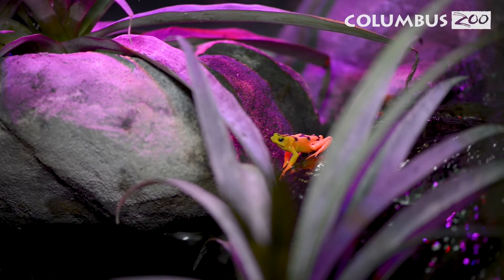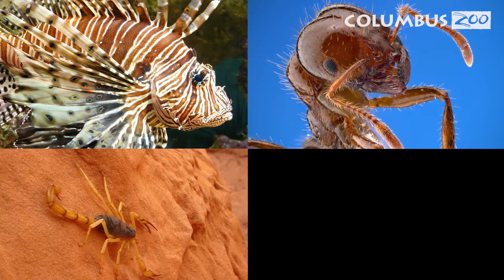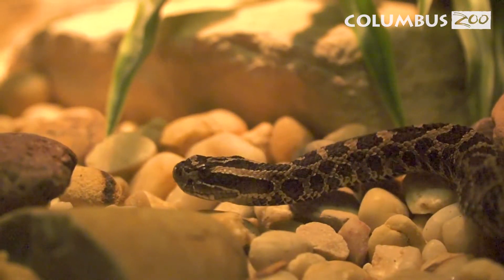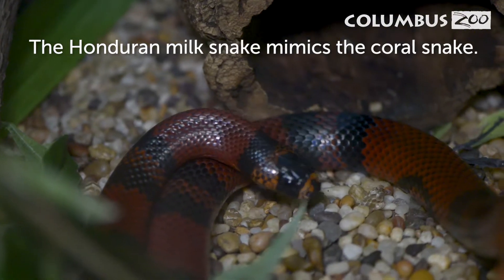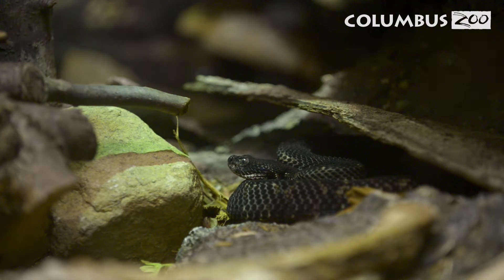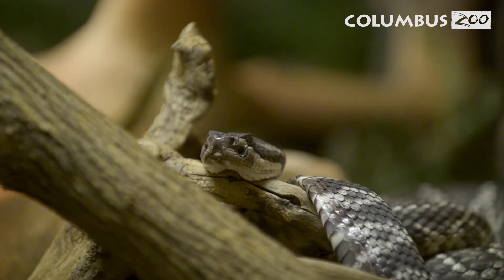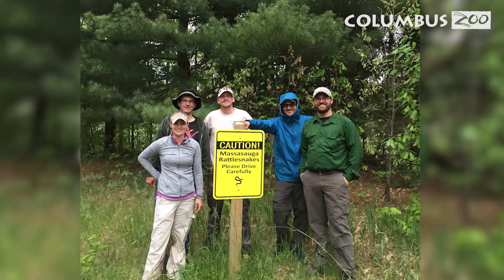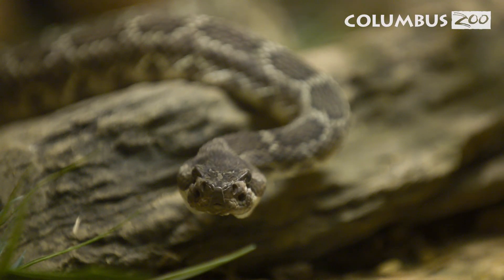Is it poisonous or venomous? — Columbus Zoo Qs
On this episode of Columbus Zoo Qs, Animal Care Specialist Tara Archer talks about what it means to be poisonous or venomous in the animal kingdom!